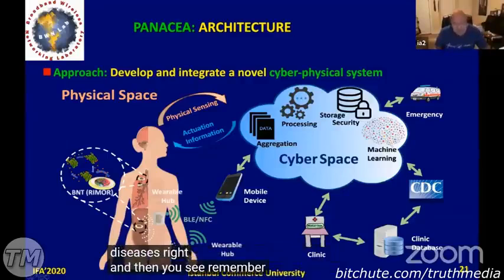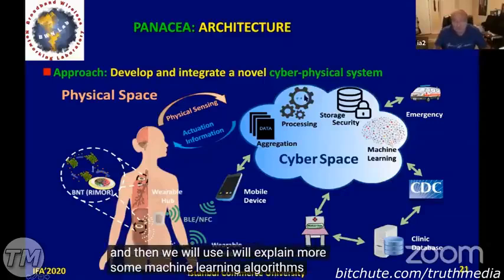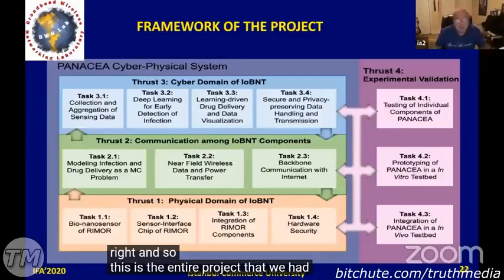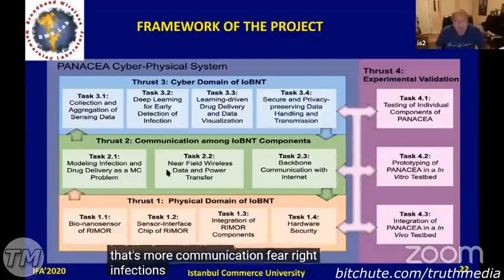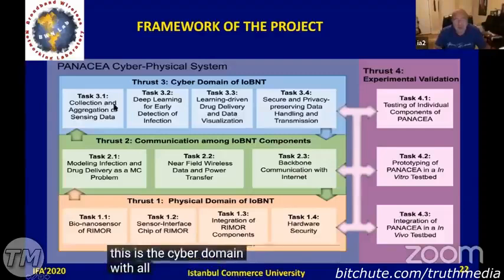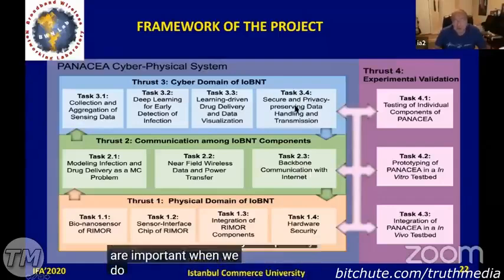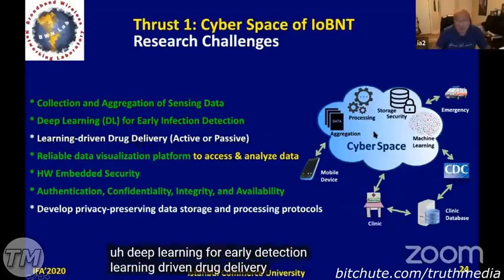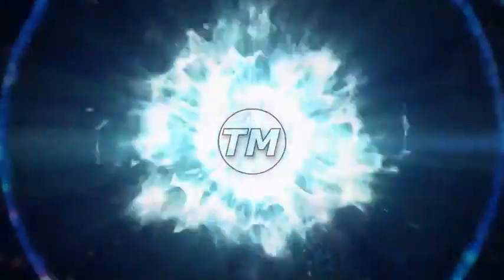I.F Akyildiz cyber physical system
Biodigital convergence, 4th Industrial Revolution, humans 2.0, transhumanism, transhuman, Panacea, internet of bodies, internet of Bio Nano things, changing what it means to be human, humans are now hackable animals, mRNA, RNA vaccines, cure all diseases, cure cancer, Nanobots, nanotechnology, last generation of homo sapiens, a new species,